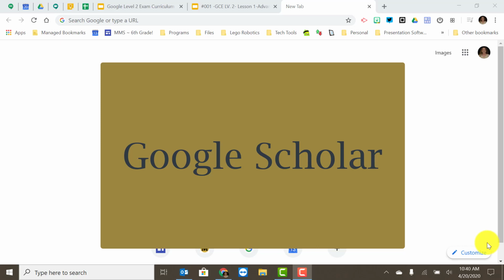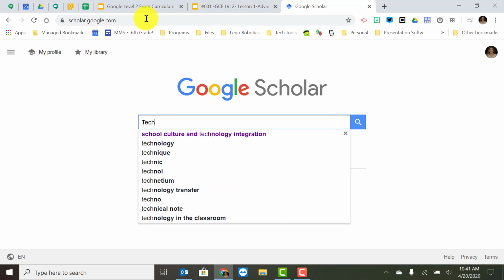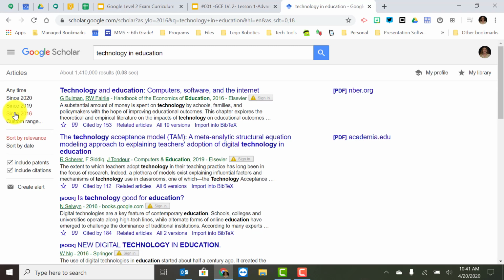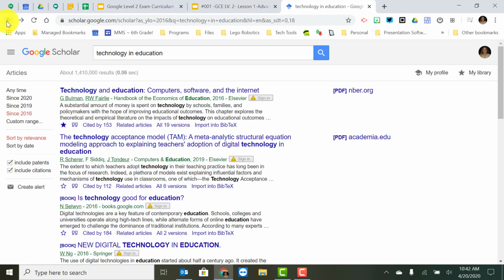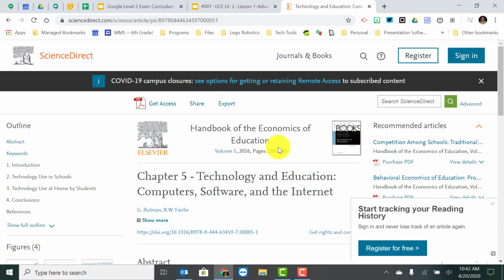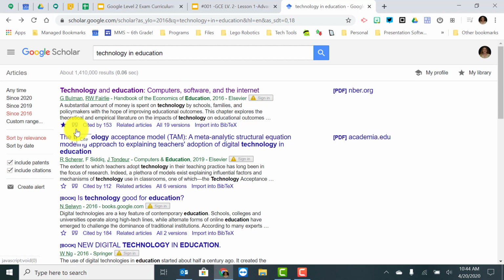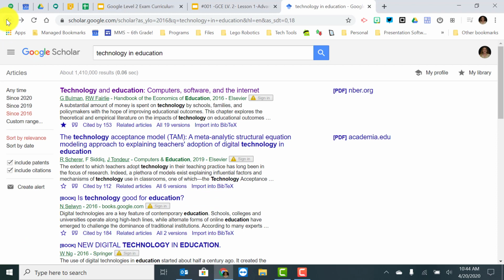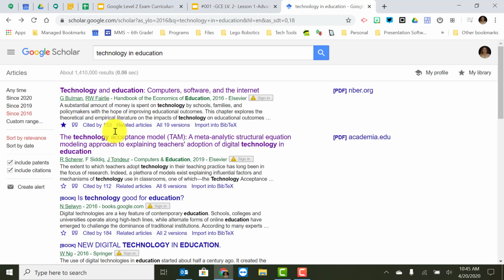GCE LV2 Lesson 1C Google Scholar